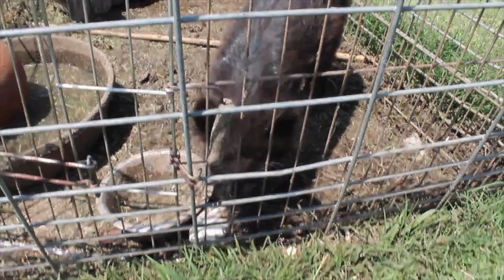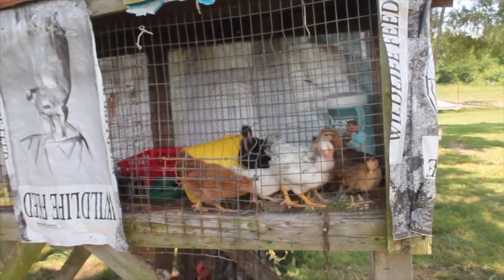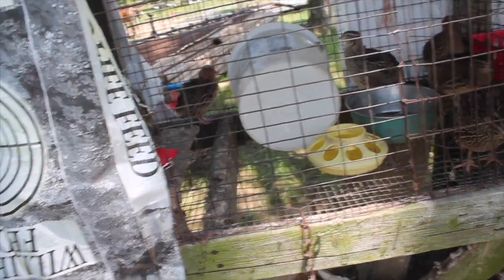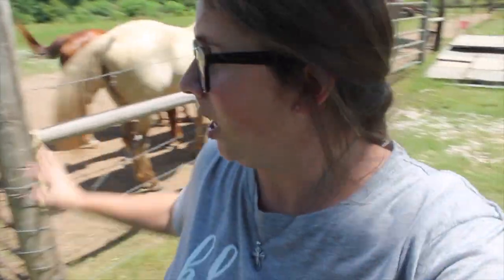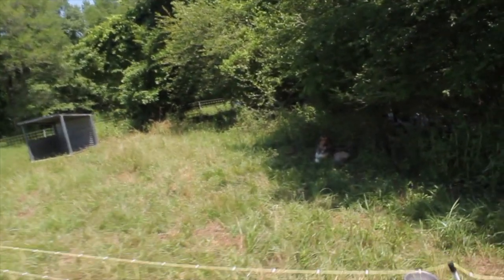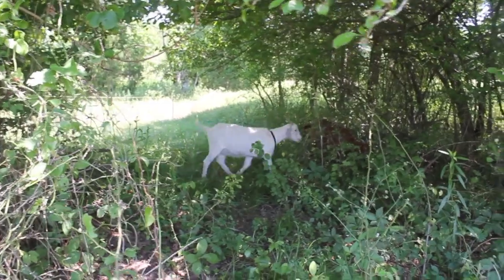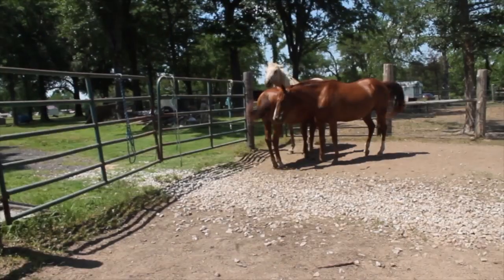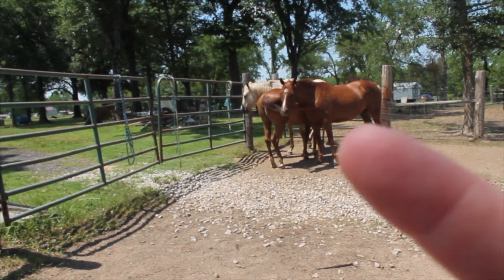Welcome to our homestead!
I work hard to make sure it is entertaining as well as something you can watch as a family.

Snail Mail:
Kristen Chitty

I so enjoy reading all the comments you leave as well as emailing back and forth!

Thank you for helping make this journey so much fun!

Sincerely,
Kristen Chitty